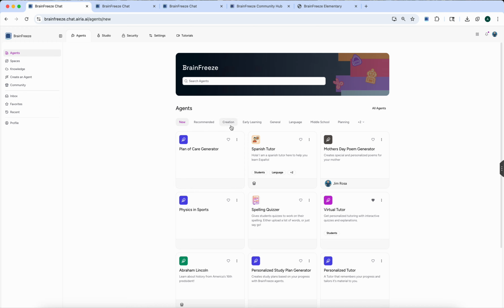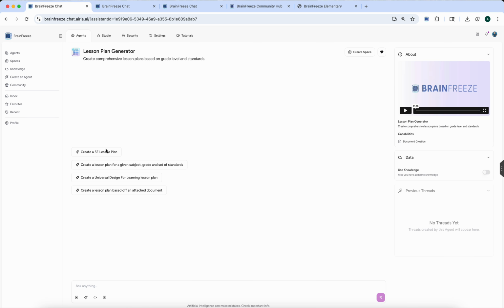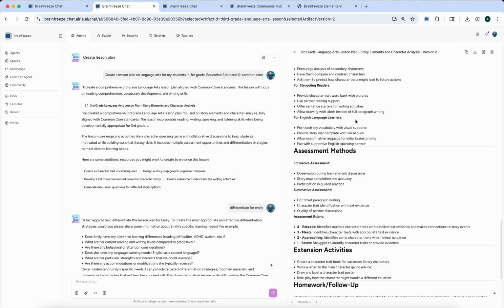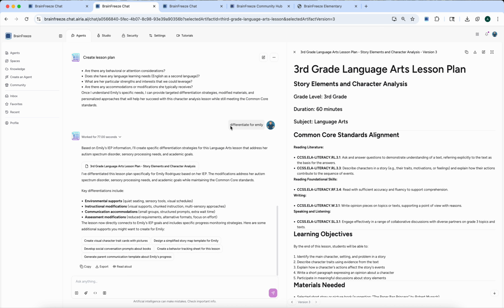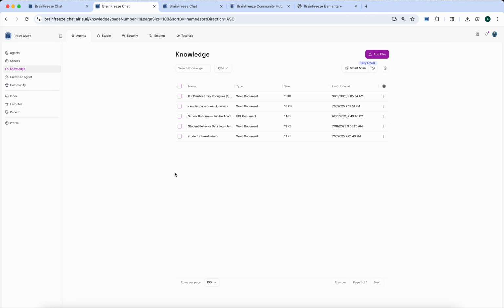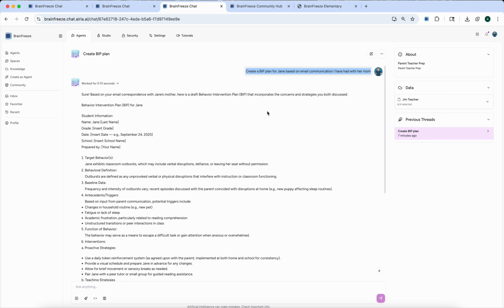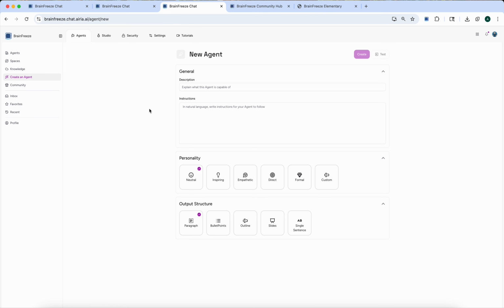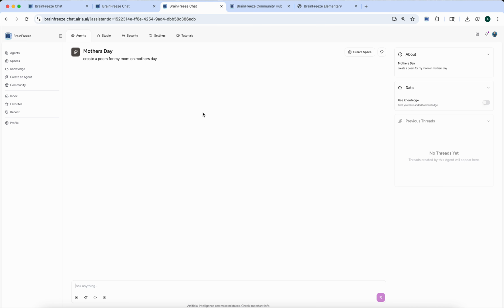BrainFreeze AI Demo: All-in-One Platform for Teachers, Students, Parents & Schools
Watch this demo of BrainFreeze, the first AI platform built for entire school communities—not just individual teachers. See how BrainFreeze transforms classrooms, parent communication, and school operations with 100+ pre-built agents.

In this demo, you’ll see how BrainFreeze helps:
✅ Teachers – Instantly generate standards-aligned lesson plans, differentiate for IEPs, and save time with automation.
✅ Students – Access personalized tutors and learning resources designed to fit their unique needs.
✅ Parents – Use AI-powered school chatbots to get instant answers to common questions like “When is spring break?”
✅ Administrators – Automate workflows, create behavior intervention plans, and integrate with school systems.

BrainFreeze is powered by bank-grade security with FERPA/COPPA compliance and advanced data protection, making it one of the safest and most responsible AI solutions in education.

Plus, with the BrainFreeze Agent Community, teachers can freely share and access 500+ agents built by educators worldwide. Whether you need a lesson plan generator, behavior intervention plan assistant, or a custom agent of your own design—BrainFreeze makes it possible, no coding required.

🎓 See how BrainFreeze reimagines education: less time on tasks, more time with students.

✨ Free for teachers. Trusted by schools. Powered by BrainFreeze.